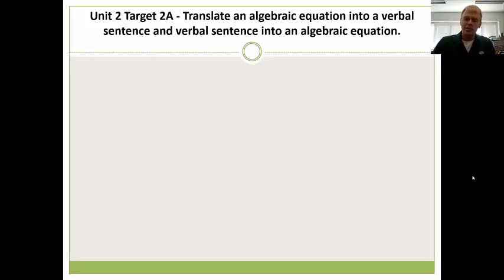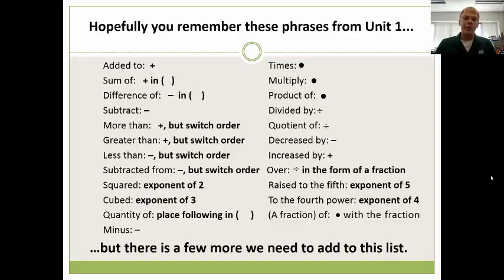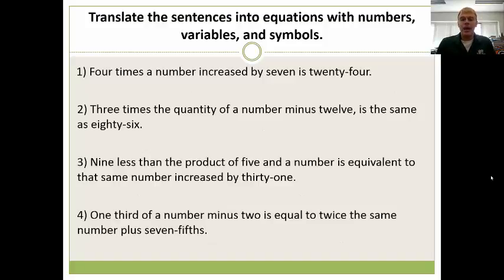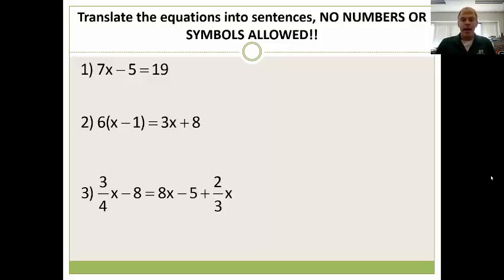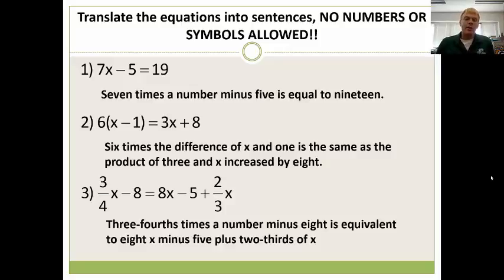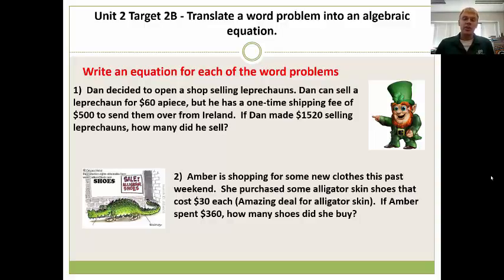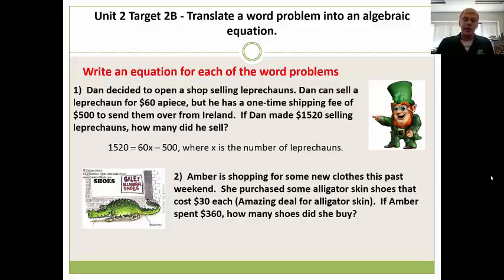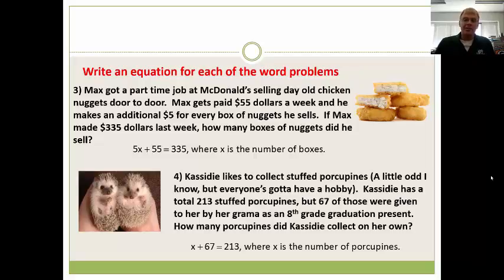Unit 2 Target 2 Video Lesson